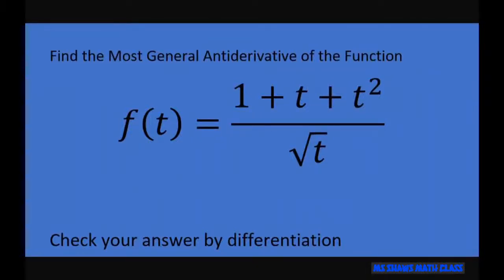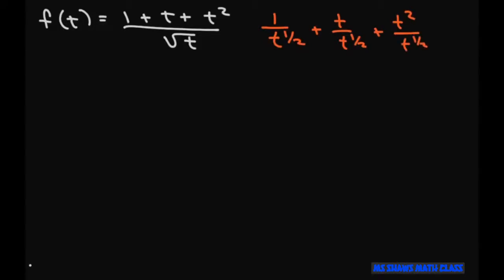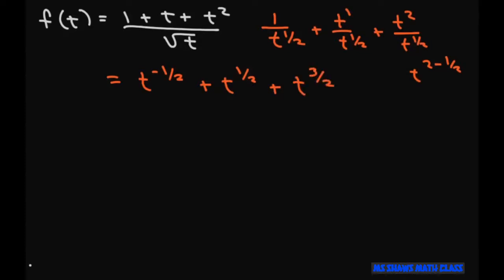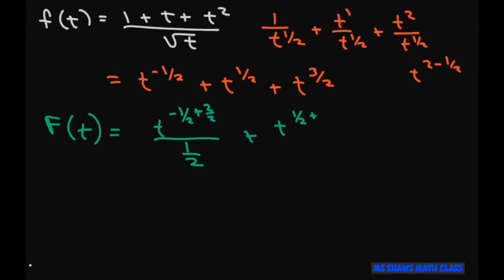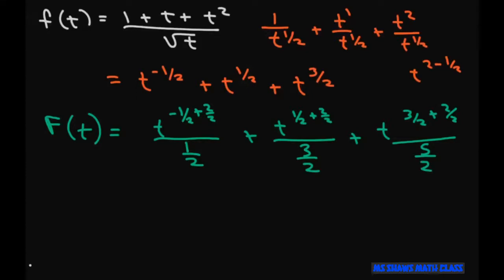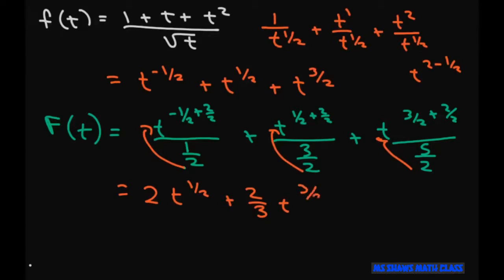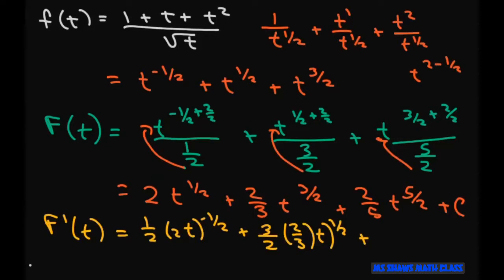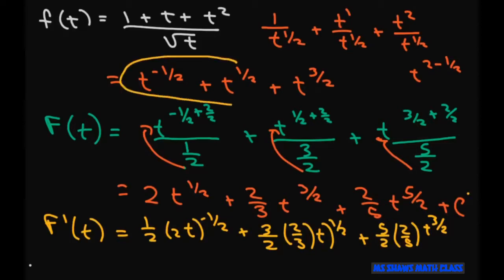Find the Most General Antiderivative of (1 + t + t^2)/(sqrt(t)) Check answer by differentiation. P7